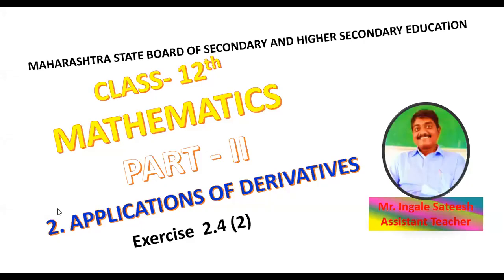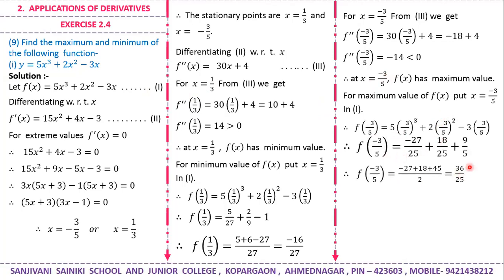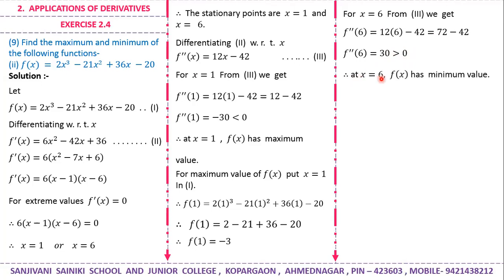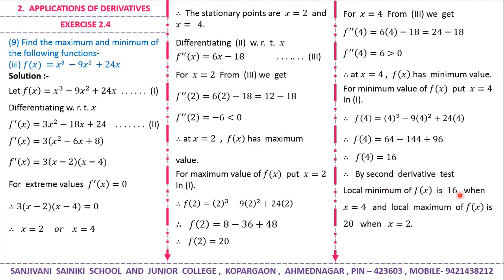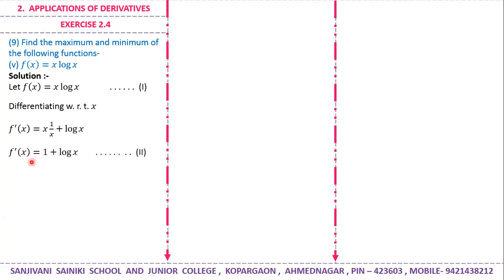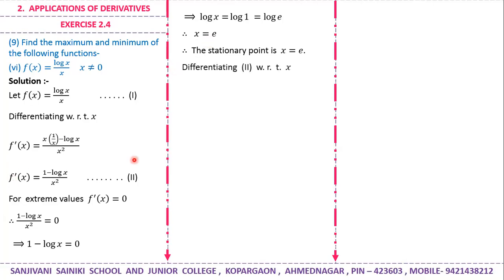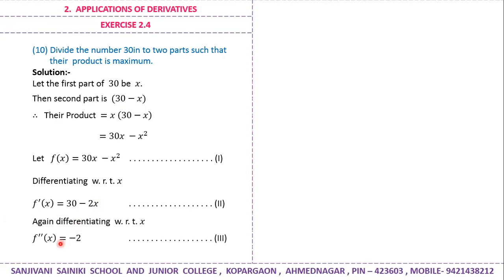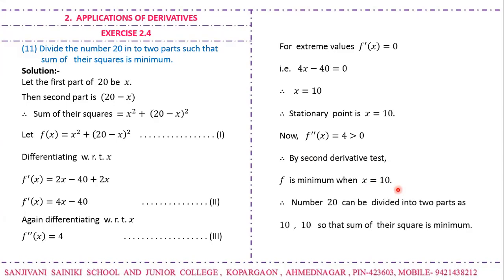Part-II Applications of Derivatives (Lecture-17)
Examples on Maxima and Minima Exercise  2.4 (2)